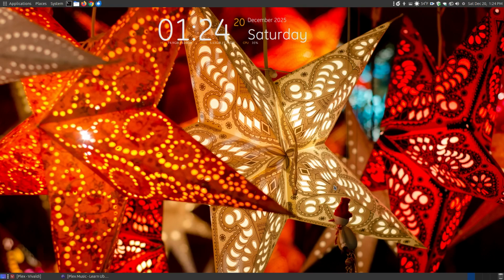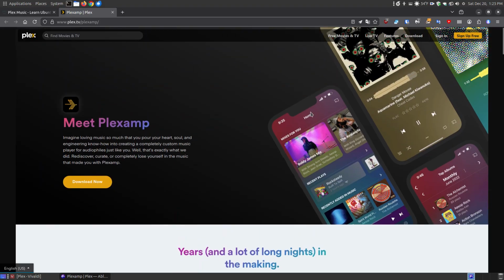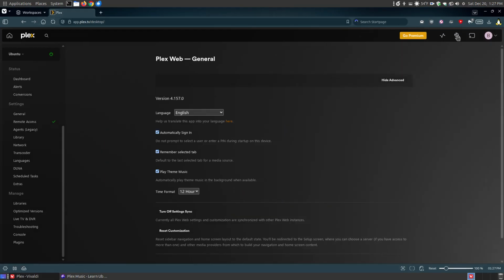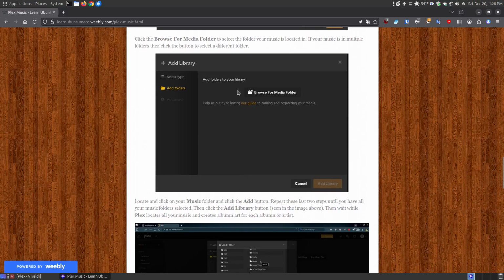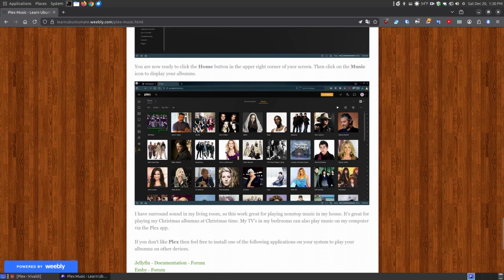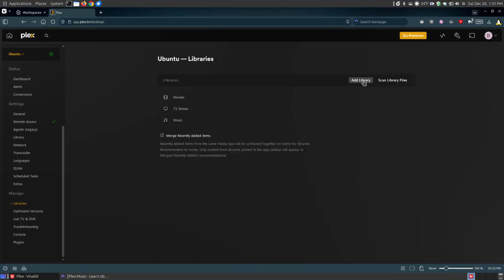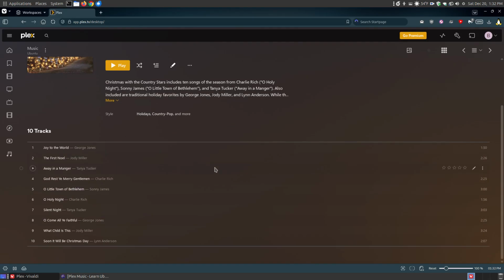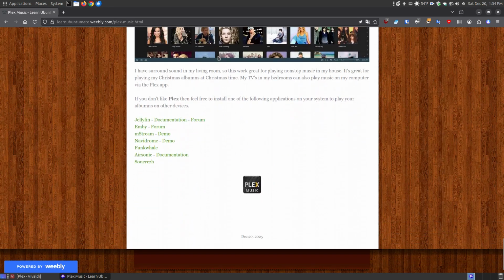Plex Music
Plex allows you to create a music library to allow access to all your music content from your computer and other devices like your cellphone, tablet, smart TV, and other devices using plex apps. Plexamp is a dedicated, feature-rich music player app from Plex, designed for audiophiles and music enthusiasts to enjoy their personal music libraries, whether locally stored or streamed remotely.